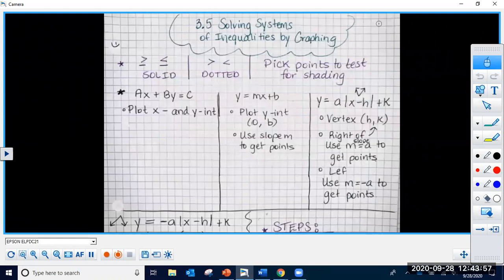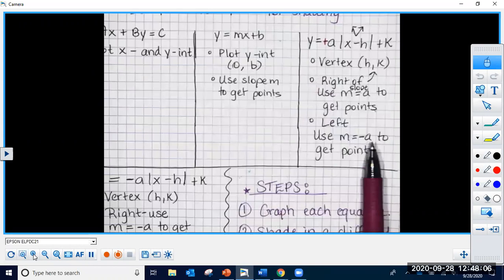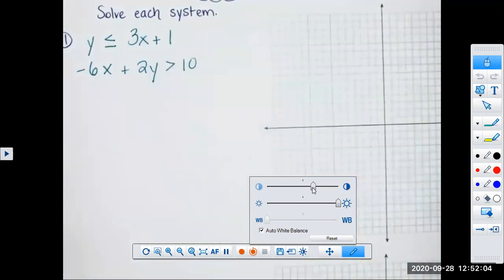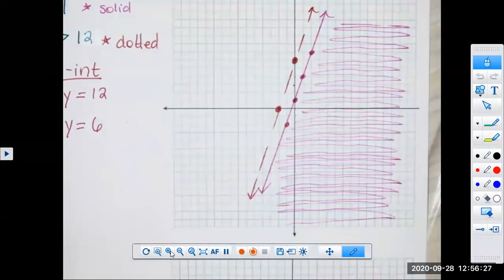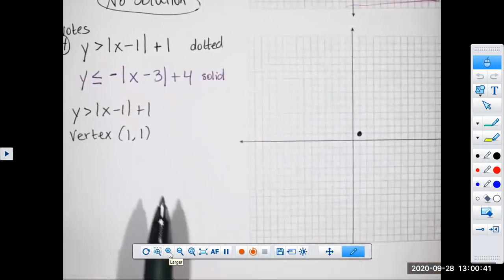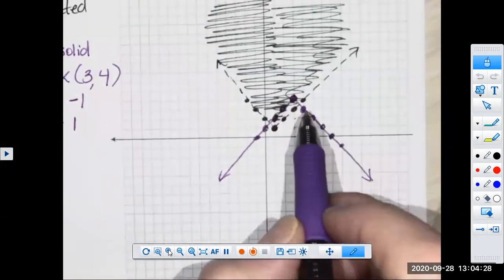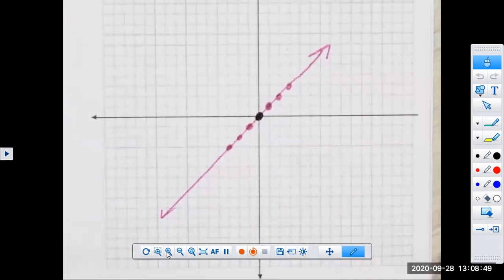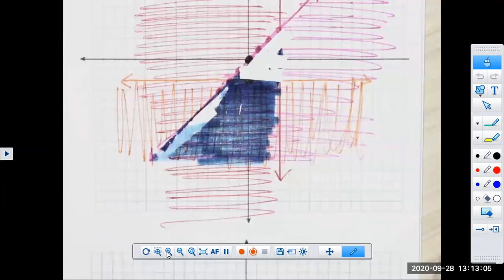3 5 Solving Systems of Inequalities by Graphing